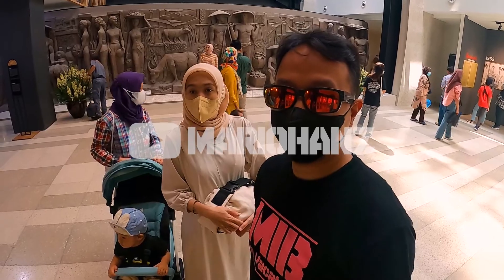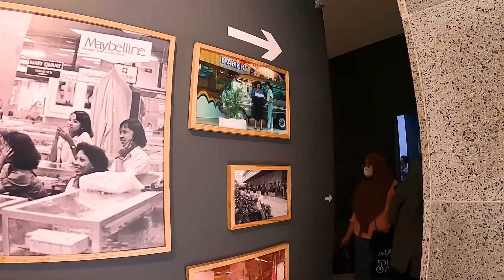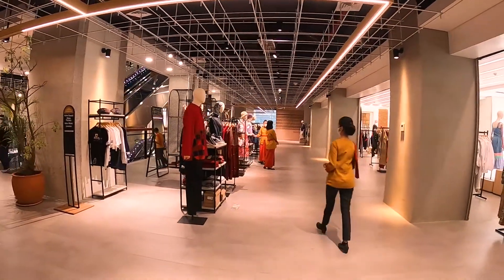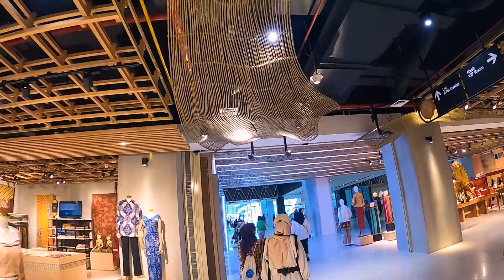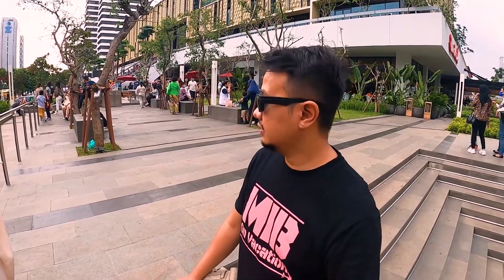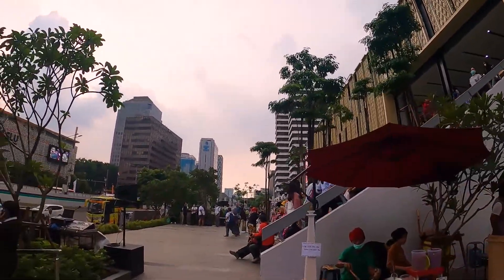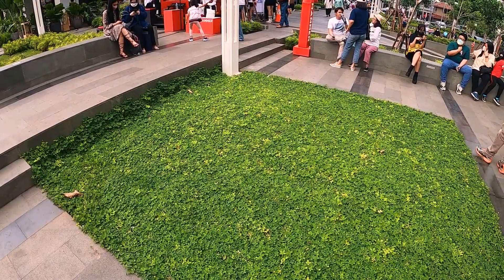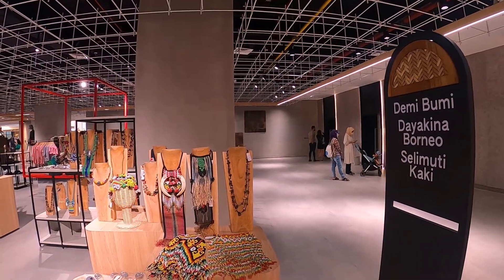WAJAH BARU SARINAH | MALL PERTAMA DI INDONESIA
Keliling Mall Sarinah yang bersejarah dengan wajah baru yang baru direnovasi. Desainnya menggabungkan unsur modern dan etnik dalam satu kesatuan garis, material, dan bentuk.
Semoga bermanfaat!